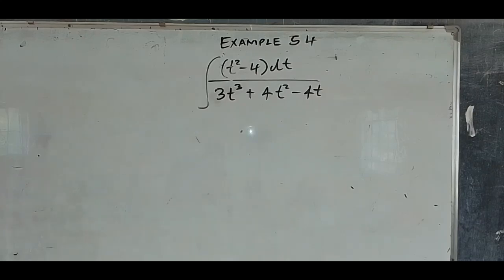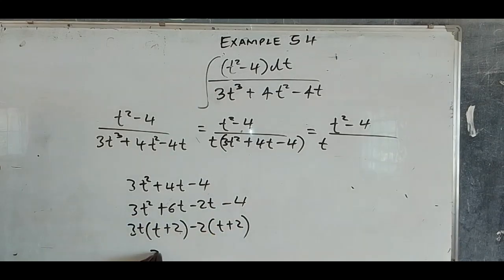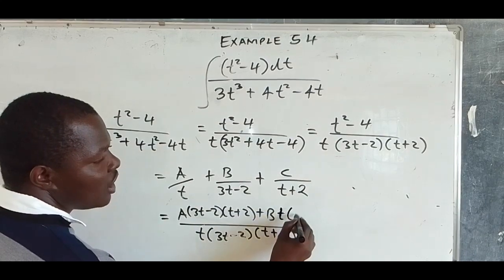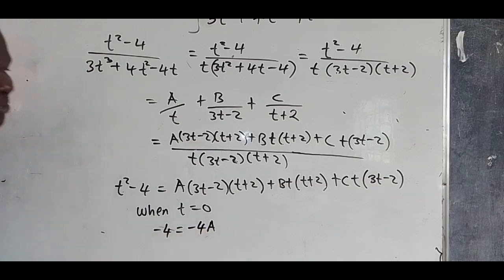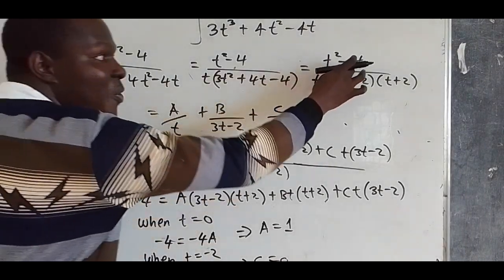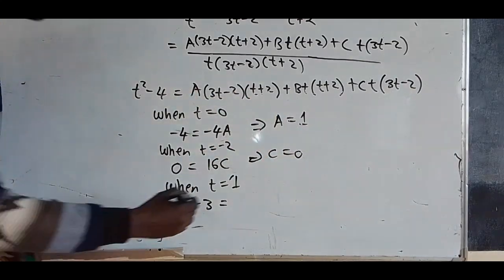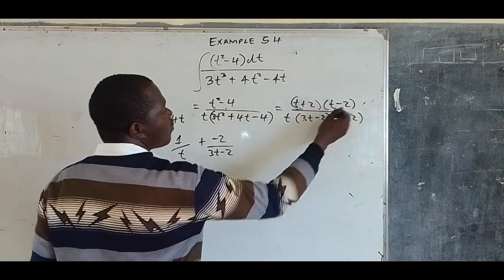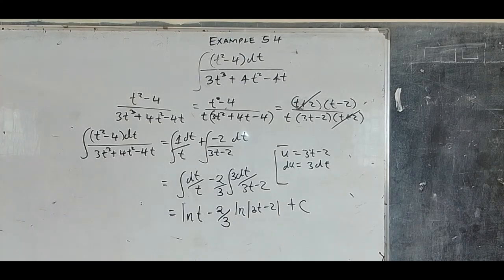Integration by Partial Fractions | Example 54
How to integrate partial fractions
Example 54
 Evaluate the integral
∫(t^2-4)dt/(3t^3+4t^2-4t)